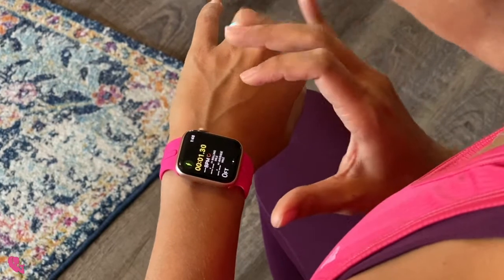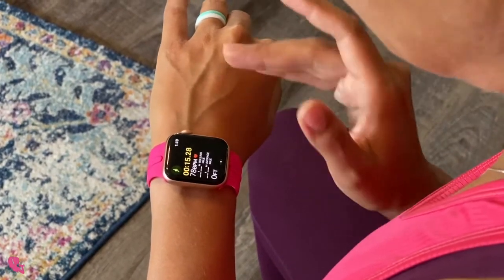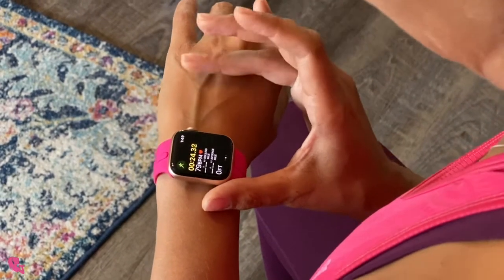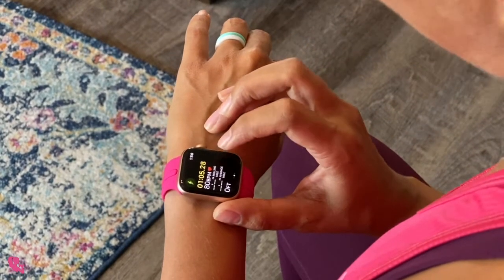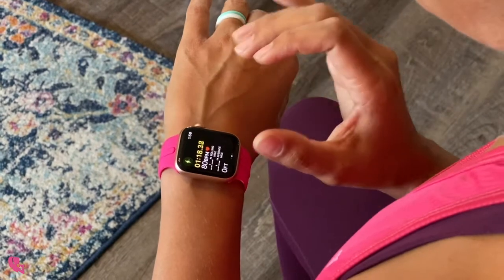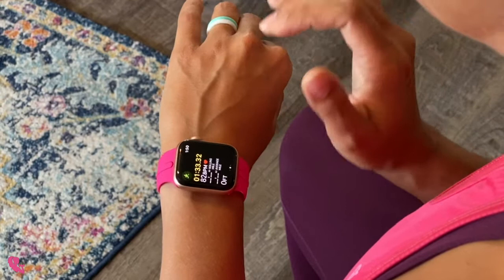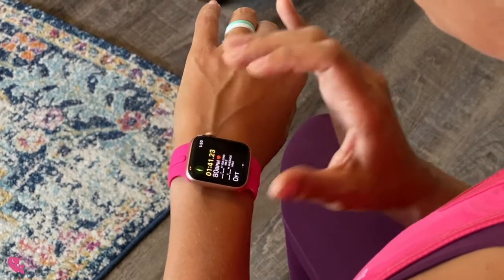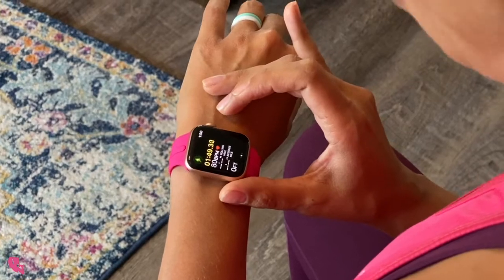Outdoor Run vs. Outdoor Walk on Apple Watch- What's the Difference?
Alba Hatcher is a Licensed Bodywork Therapist in the State of Texas  and a Nationally Accredited Personal Trainer Specializing in Ortho-Kinetics!

In this video, Alba helps you determine whether you should select the Outdoor Run or the Outdoor Walk option on your Apple Watch!

If you're simply going for a walk, select Outdoor Walk!

Now, even if you're someone who combines walking and running, it's best to select the Outdoor Run option. The Outdoor Run will show you your time, heart rate, rolling mile, average mile, and distance. What you'll want to pay attention to long-term is the average mile. The rolling mile tracks the current mile that your on, and can be a good guide during your workout!

Find more content at TrainerInPINK.com